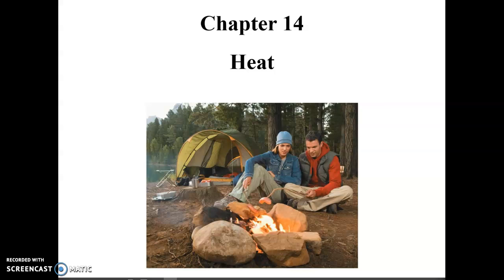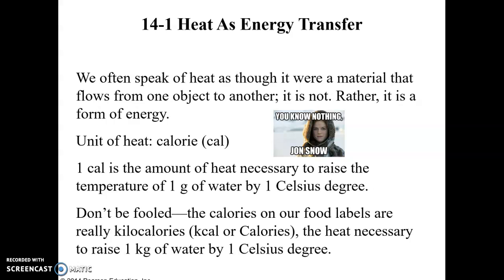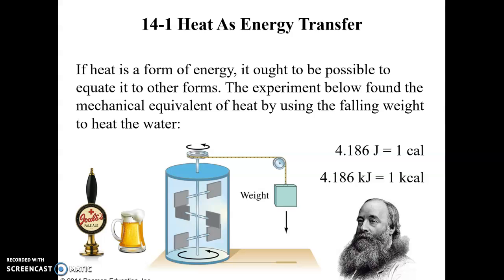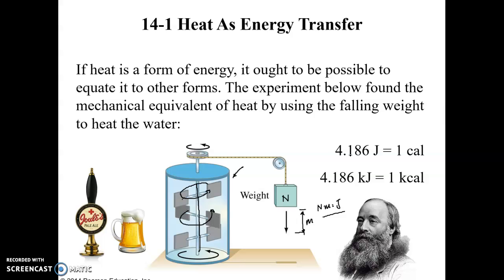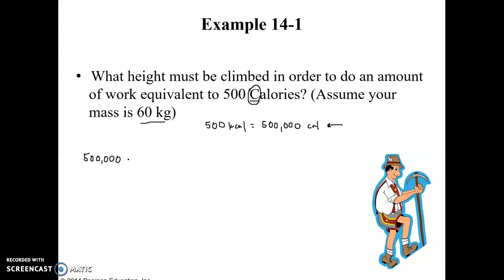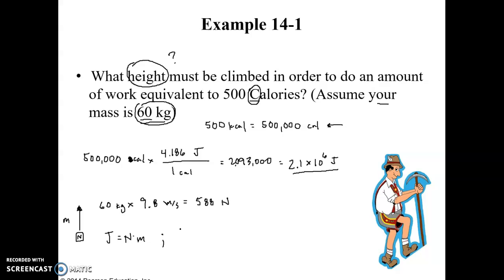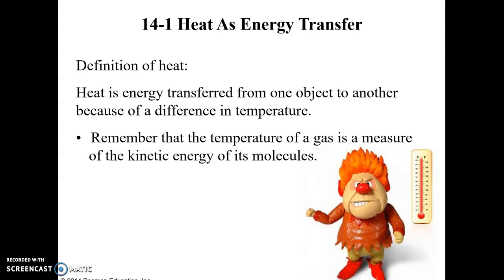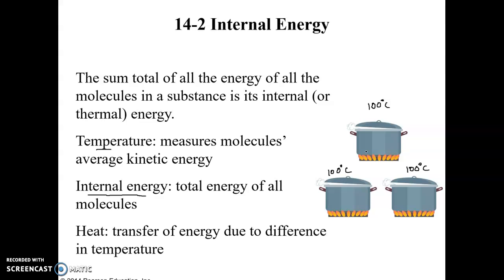PHYS 2010 ch 14 pt 1